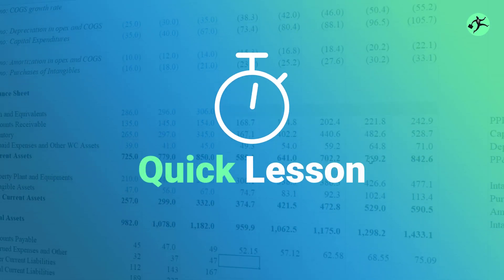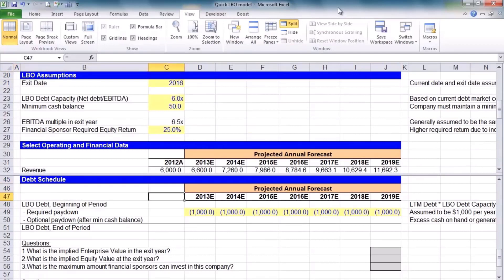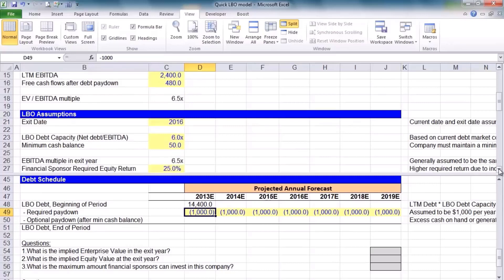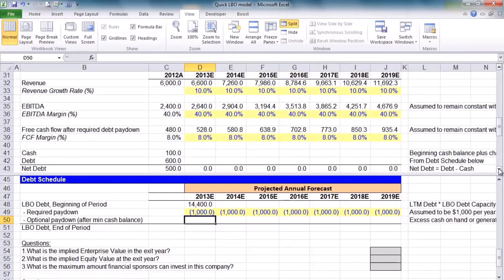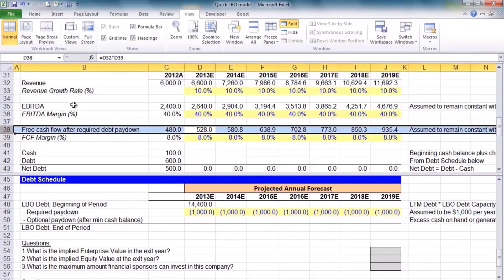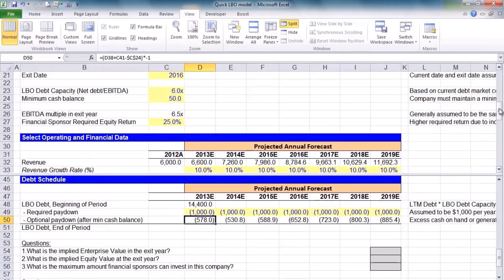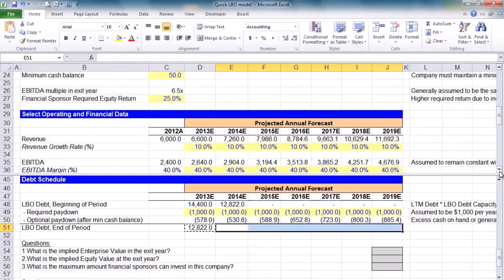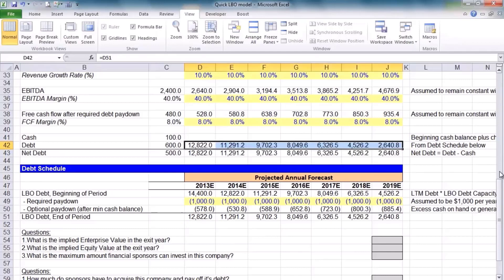Financial Modeling Quick Lessons: Simple LBO Model (Part 2) [UPDATED]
Note: To download the Excel template that goes with this video, go

In this video tutorial, we'll build a leveraged buyout (LBO) model, given some operating and valuation assumptions, in Excel.

The goal of this video is to show you that an LBO model is actually a very simple transaction at its core - and quite similar to the mechanics involved when purchasing a home. If after watching this video you want to take your LBO modeling to the next level, see Wall Street Prep's advanced LBO modeling course